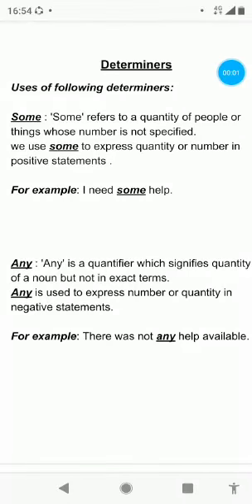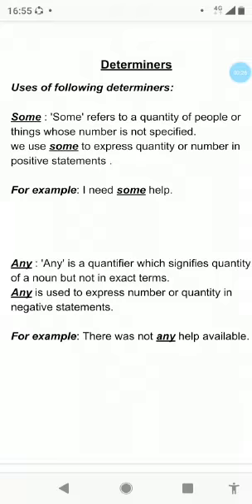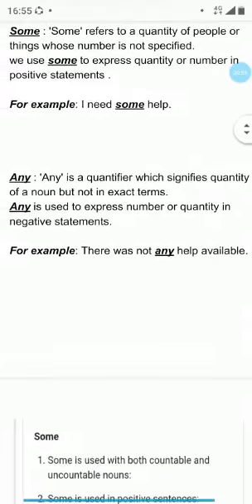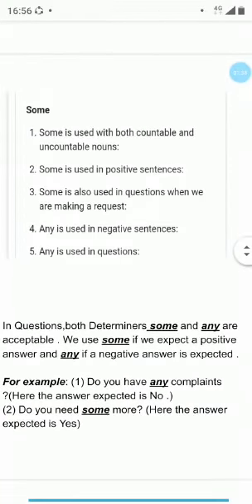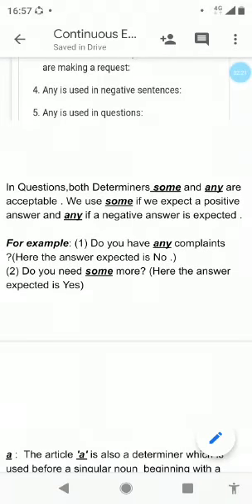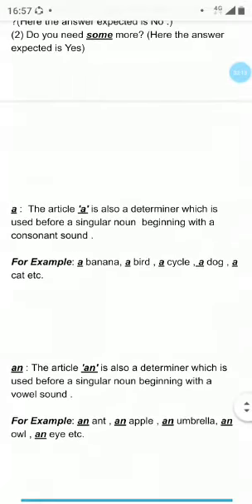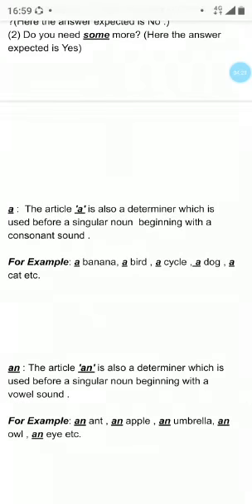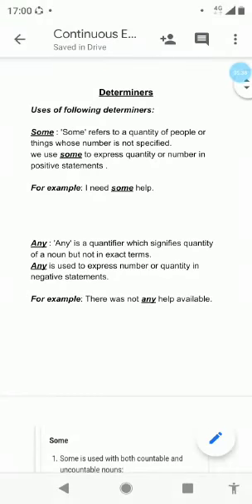Determiners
Part 2